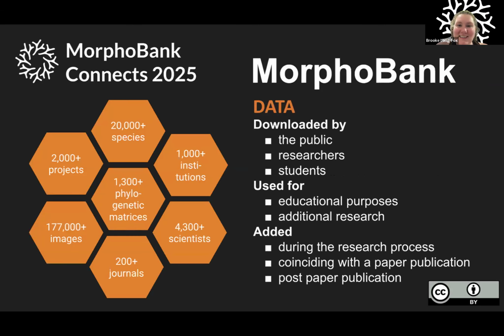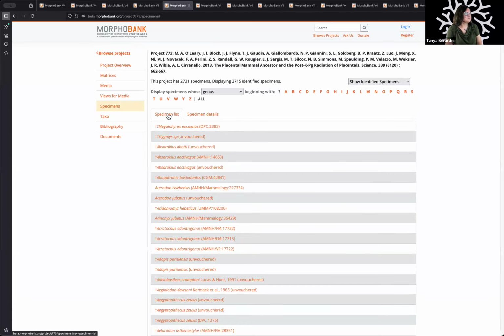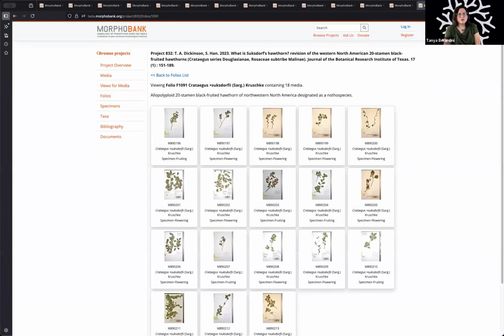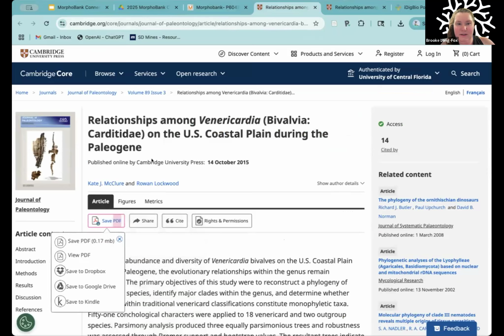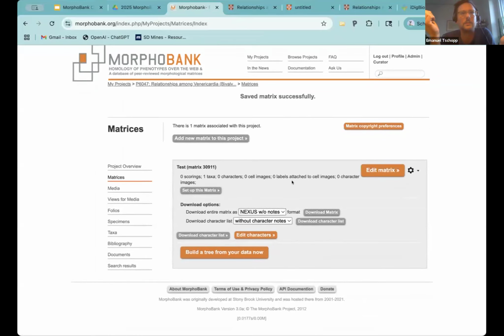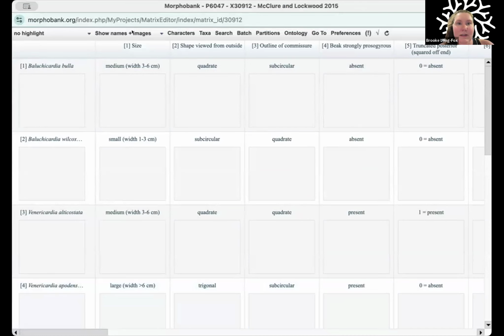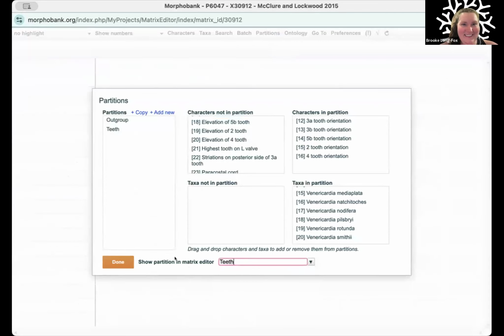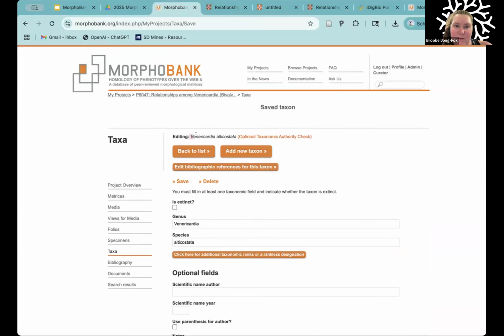MorphoBank Workshop - MorphoBank Connects 2025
MorphoBank Director Tanya Berardini and Data Curation Scientist Brooke Long-Fox lead a MorphoBank workshop Sept 19 2025 as part of the first MorphoBank Connects virtual conference.

In this session, discover how to:
- Explore existing MorphoBank projects
- Create new MorphoBank projects of your own
- Curate datasets